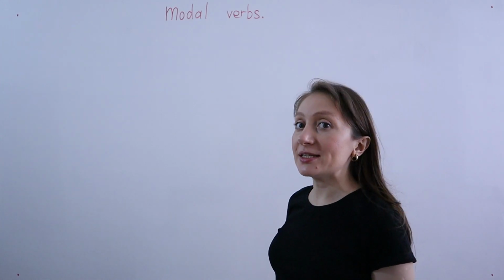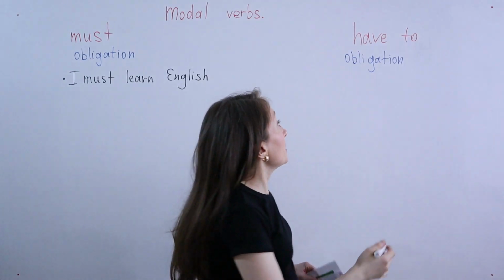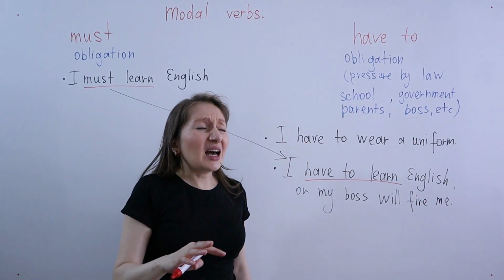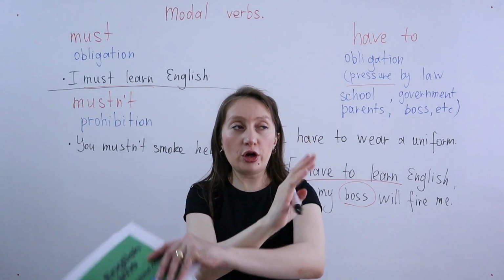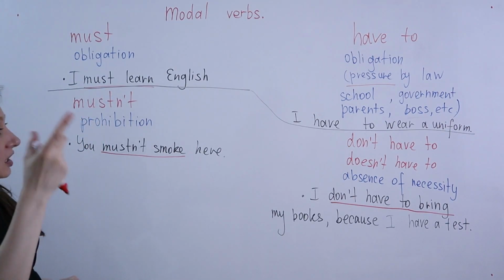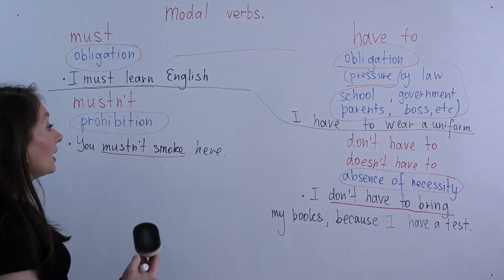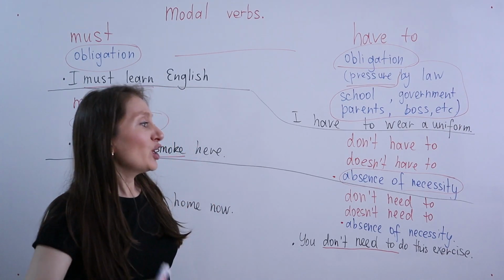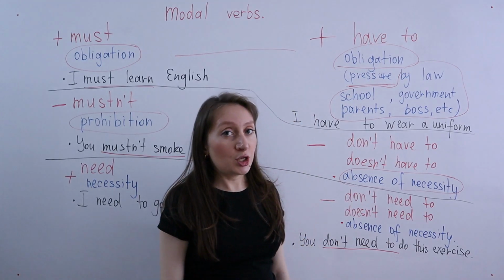Modal verbs – Must / Have to / Need to Lesson #14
A new video is on our channel.
In this video I would like to talk about the difference between some modal verbs, like Must, Need and Have to.
In addition we will tell you some details about their negative forms.
Hope it will be helpful to you!
So enjoy watching and learning!
Take care, my friends, and see you very soon in our next video!